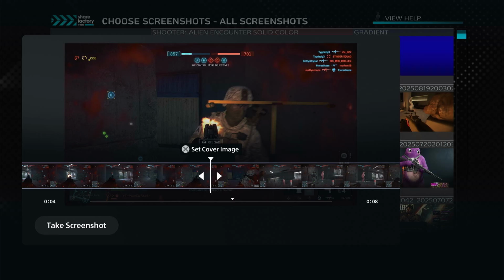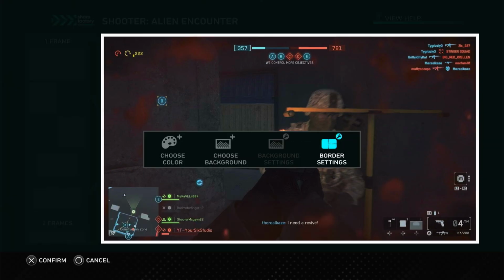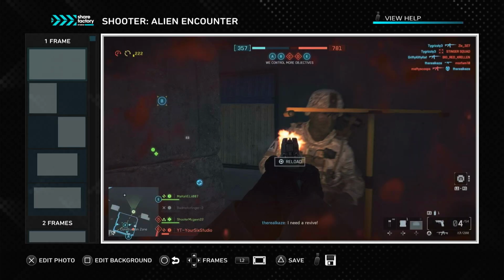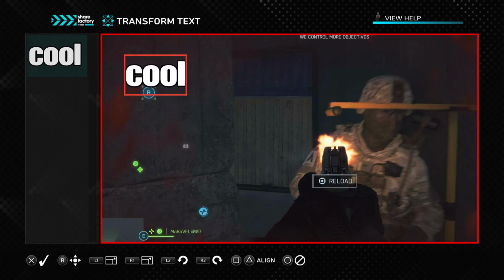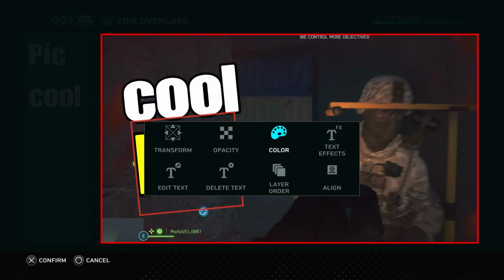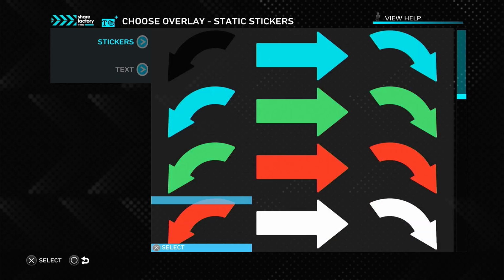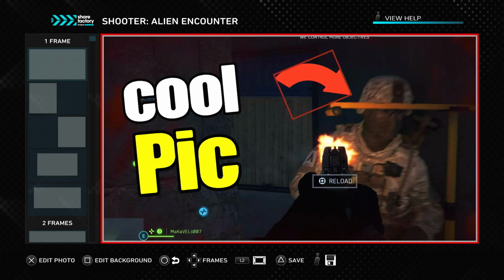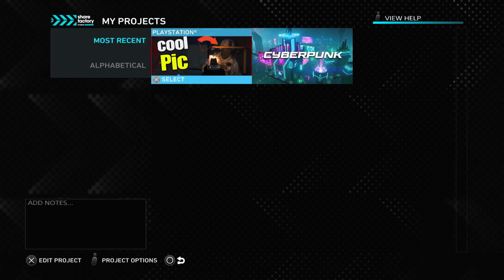How to Make a Youtube Thumbnail & Add to Video on Sharefactory on PS5 (Best Method)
Creating a custom thumbnail for your YouTube videos directly on a PS5 is a great way to make your content more appealing. The best method involves using the built-in Share Factory Studio app. While it's not as powerful as a PC editing suite, it's a solid, free option that gets the job done.

The Best Method: Using Share Factory Studio
This method is broken down into two parts: creating the thumbnail and then applying it to your video within Share Factory.

Part 1: Creating the Thumbnail
Capture Your Base Image: Play a game and get to a moment you want to use for your thumbnail. Press the Create button on your controller and take a screenshot. This will be the foundation of your thumbnail.

Open Share Factory Studio: If you don't have it, download the free app from the PlayStation Store. Open the app and select the Photo Editor option.

Create a New Project: Choose a theme if you want, and then select the screenshot you just took.

Add Text, Stickers, and Overlays: Once the image is on your canvas, you can use the editing tools to add:

Text: Add a title or a catchy phrase. You can adjust the font, color, size, and position.

Stickers/Assets: The app has a library of stickers and overlays you can use, like arrows or gaming-related icons.

Filters: You can apply filters to make your screenshot look more dynamic or dramatic.

Save the Thumbnail: Once you're happy with your thumbnail, save the project. The custom thumbnail image will be stored in your Capture Gallery.